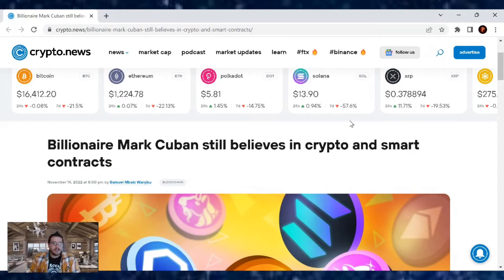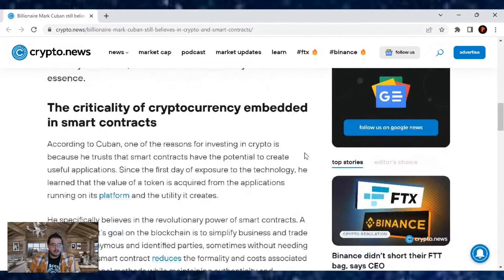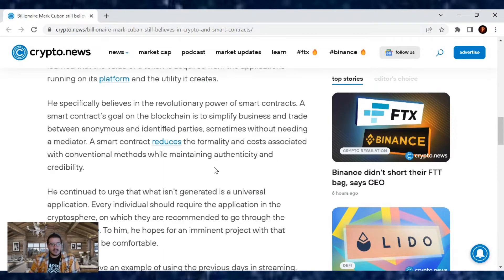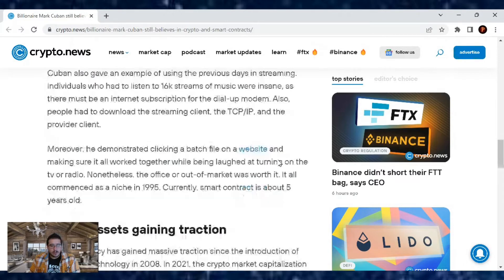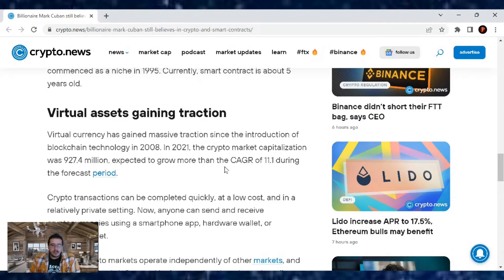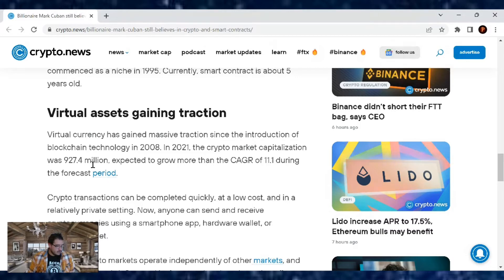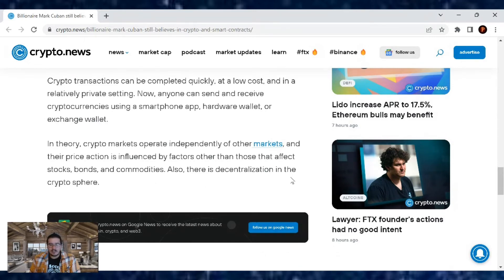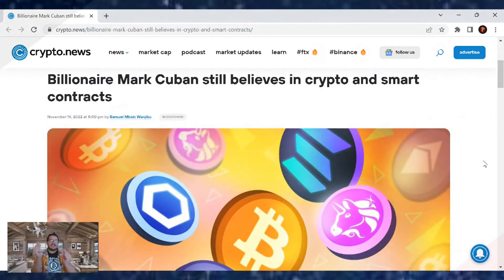Billionaire Mark Cuban still believes in crypto and smart contracts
TruthSocial: @cryptosherpa